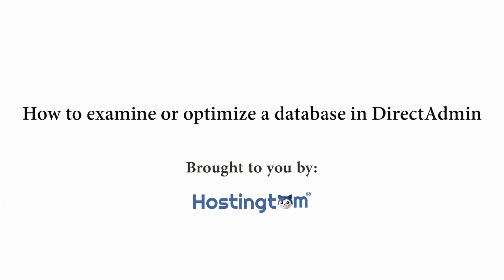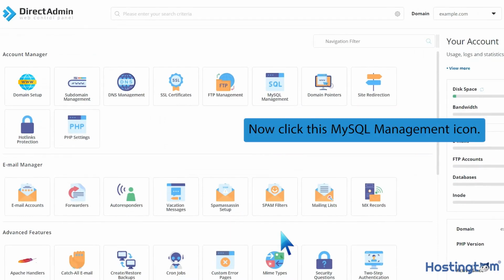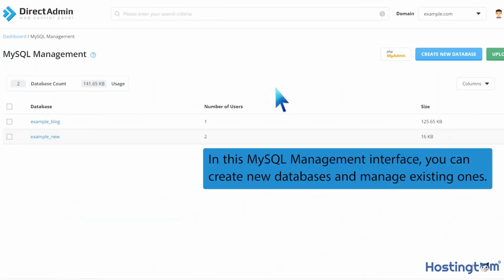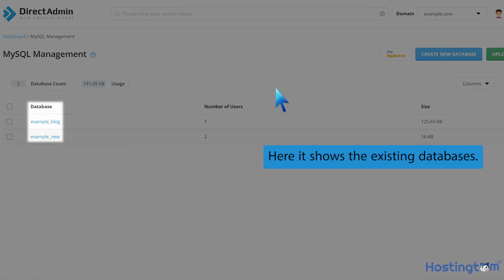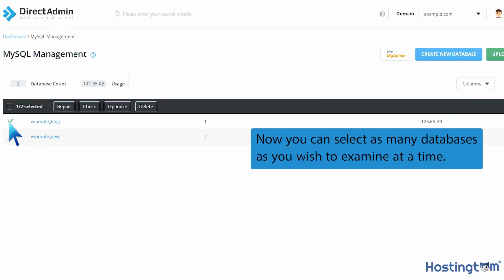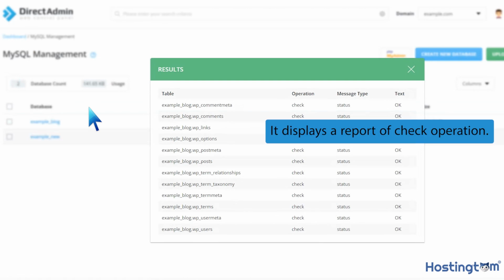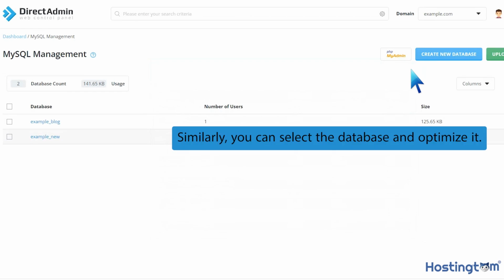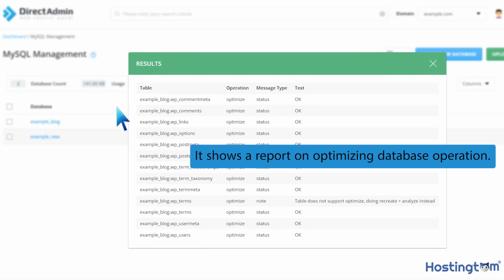How to Examine or Optimize a Database in DirectAdmin (Step-by-Step Guide) | HostingTom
In this tutorial, we'll show you how to examine and optimize a database in the DirectAdmin Control Panel.

Database optimization helps improve website performance by reducing overhead, repairing inefficient tables, and ensuring your database operates efficiently. Regular maintenance can help websites load faster and improve overall stability.

In this video, you'll learn:

✅ How to log in to DirectAdmin
✅ How to access Database Management tools
✅ How to examine database tables for issues
✅ How to optimize a database and improve performance
✅ Best practices for database maintenance and optimization

DirectAdmin is a powerful web hosting control panel that simplifies website, email, database, and server management.